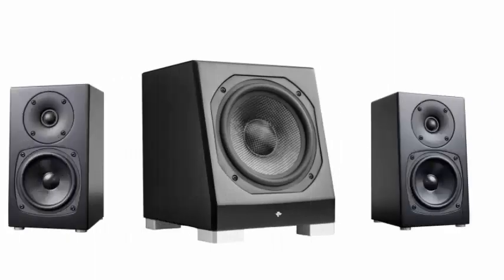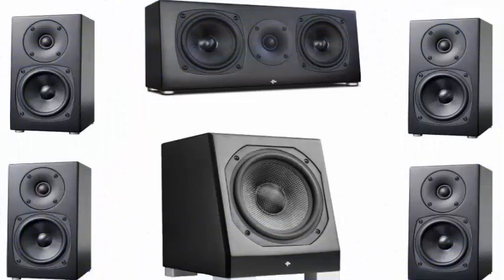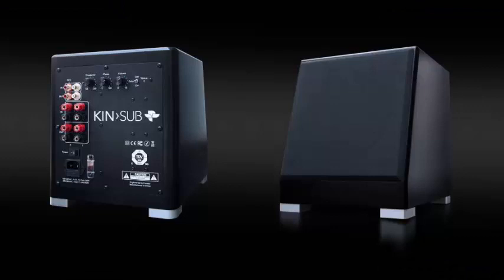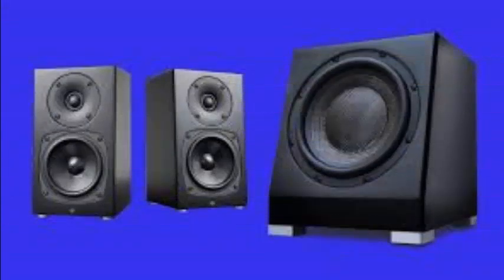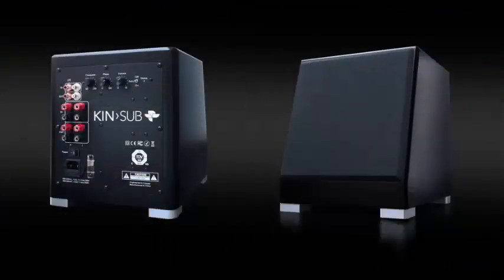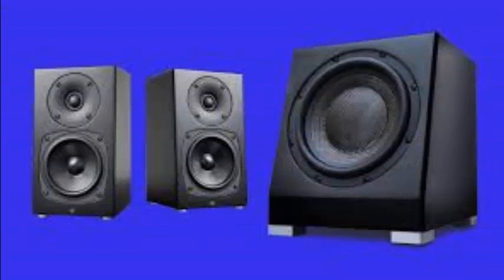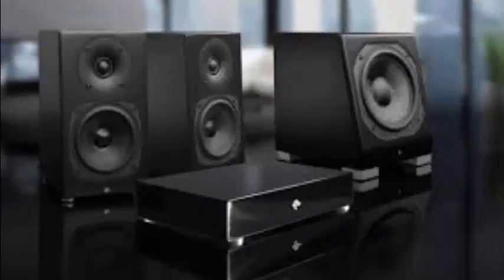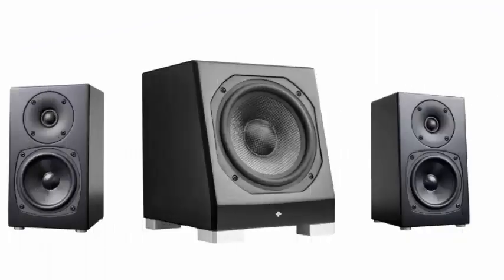The mini speakers and KIN Sub a small and sweet three-piece system for music and movies.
KIN Mini Speakers feature phenolic honeycomb woofers of 4 inches 105 mm and soft dome tweeters of .75 inches 20 mm. The speakers have a small bass port just above their heavy-duty two-wire speaker cable connectors. The impedance has a power of 8 ohms.

The sealed non-ported KIN subwoofer houses an 8-inch 203-mm carbon fiber woofer that is driven by the built-in 150-watt class D amplifier. The quality of the compilation of the review samples was very decent, as was their white satin finish and the white cloth grids. Of course, the speakers and the subwoofer are also available in black satin with matching grilles. The speakers and subs are equipped with non-slip aluminum legs.

Totem Acoustic KIN Mini speakers, measuring an adjustment of 5 x 8.9 x 5.8 inches 126x226x146 mm. Surely these tykes will fit even in the smallest rooms, and the deep bass are supplied by the corresponding Sub KIN, which is very small for a subwoofer, only 9.5 x 11.25 x 11.5 inches 241x286x292 mm. Could these small speakers, aided by a subwoofer, compete with the speakers of the tower?